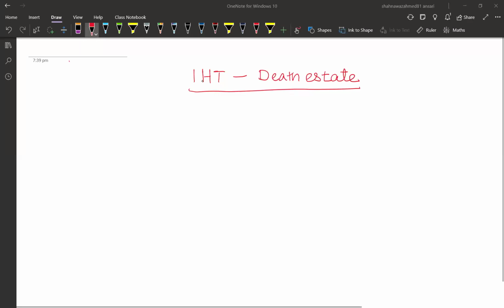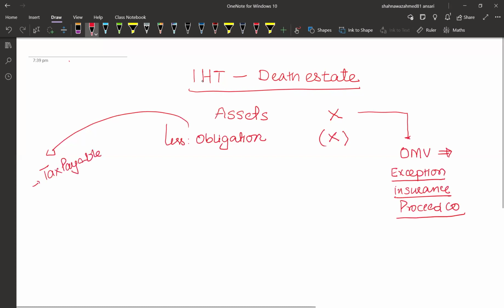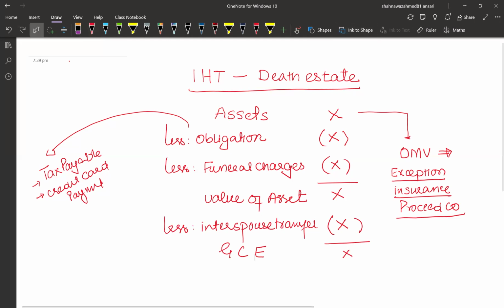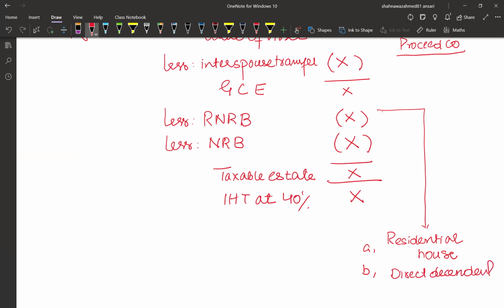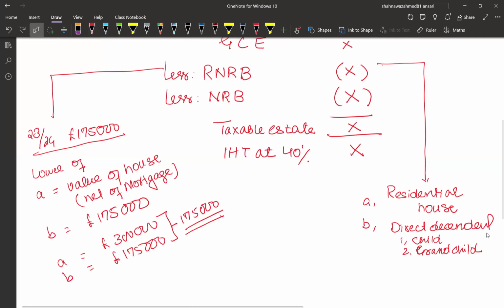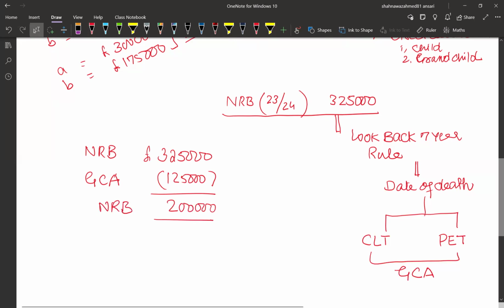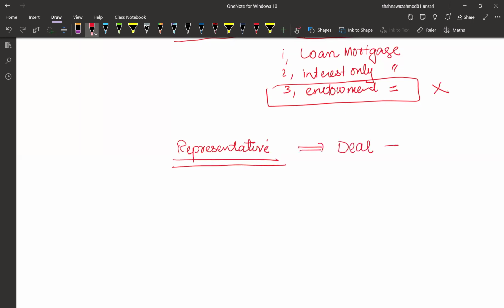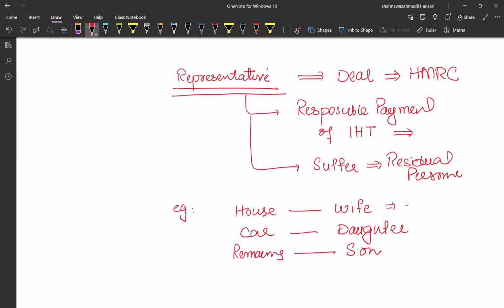ACCA Taxation (TX) - IHT Death estate computation